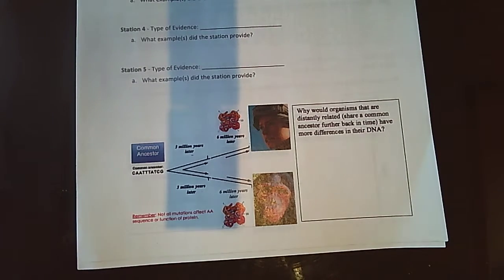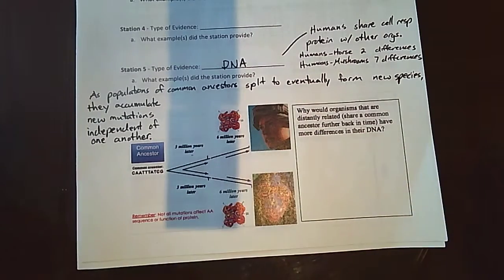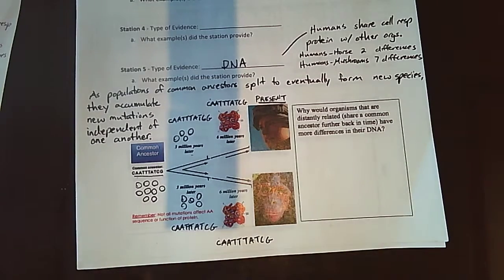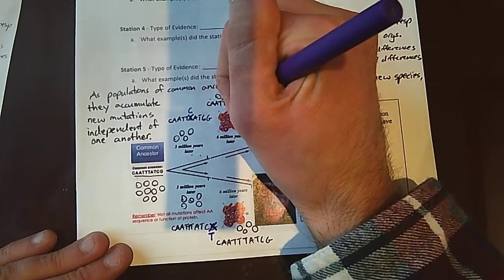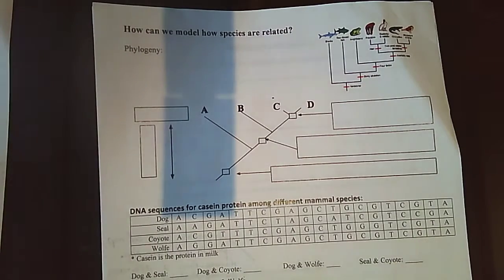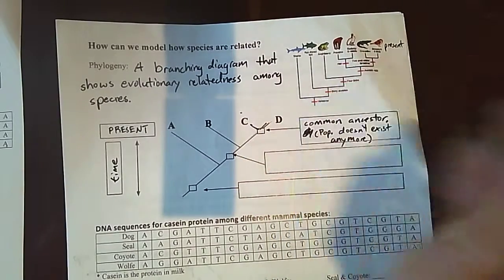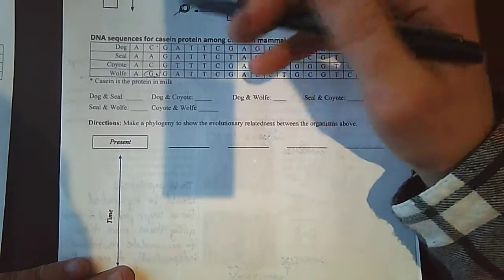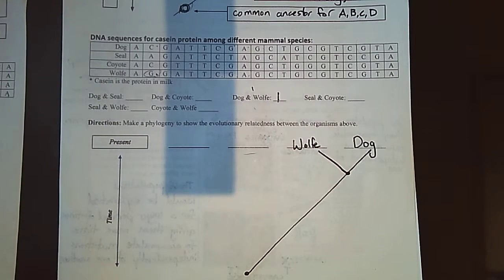Mr. Wolfe Biology - DNA Evidence for Evolution